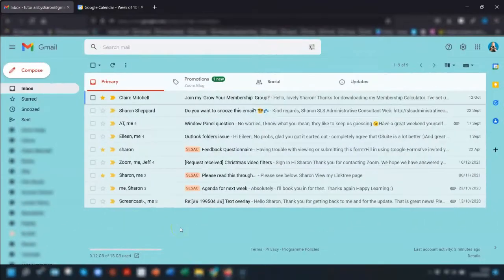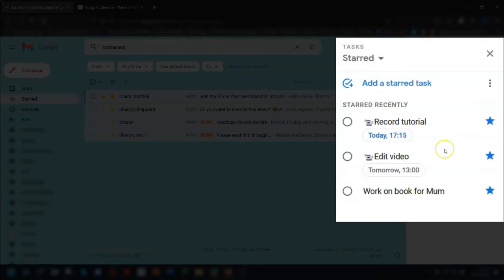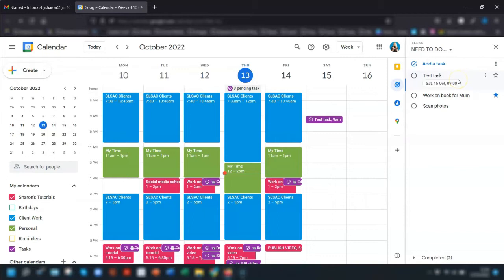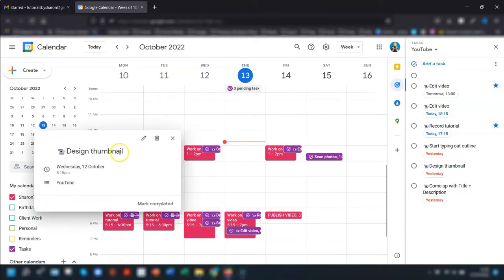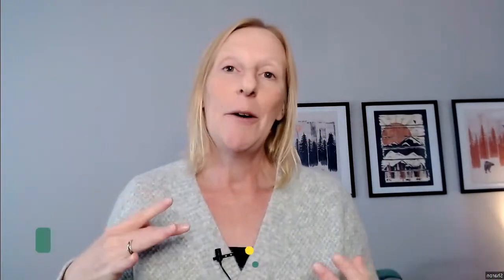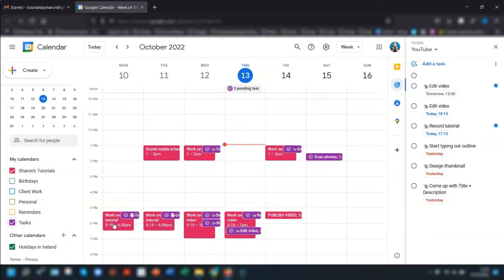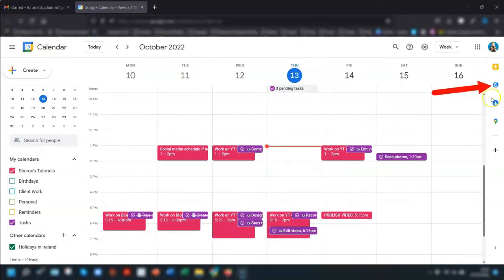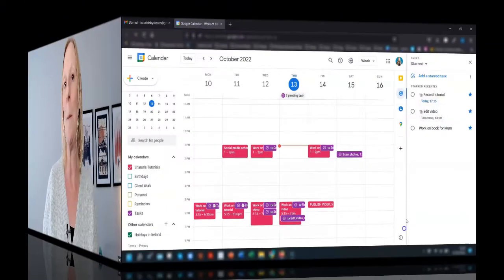5 Google Tasks Tips To Help You Be More Efficient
I love using Google Tasks, and these 5 tips will help you to use it more efficiently. I’ve included the timestamp below so you can jump to whichever tip you want to know more about 🤓

If you’re new to Google Tasks, you might find my Beginner Guide helpful – click to watch that video next

Sharon x​

⏱️ TIMESTAMP ⏱️
00:00 Starred Tasks
00:46 Tasks with Google Calendar
01:24 Block tasks
02:10 Colour + emojis
03:08 Print task list